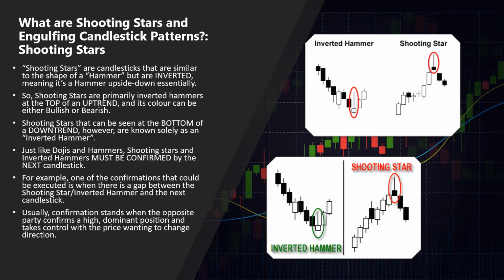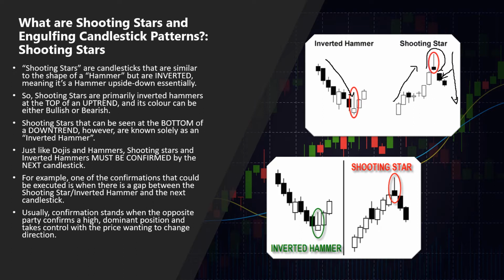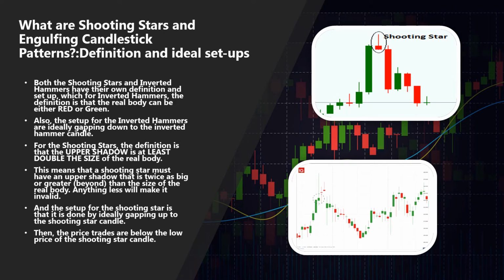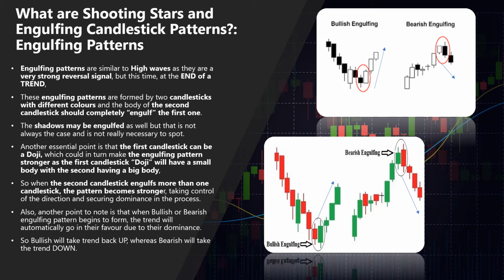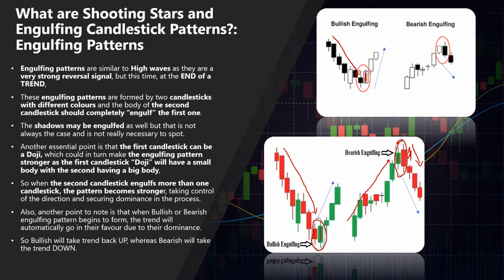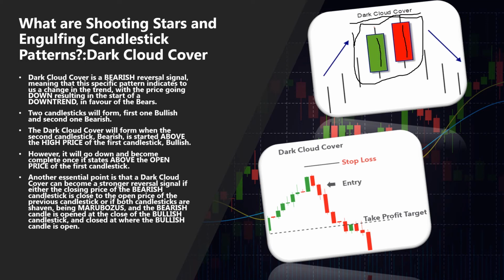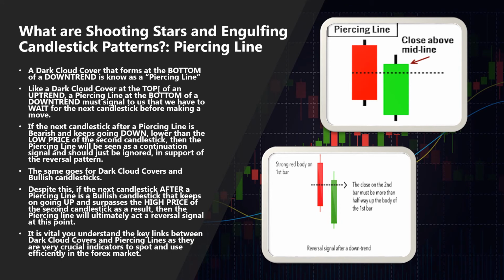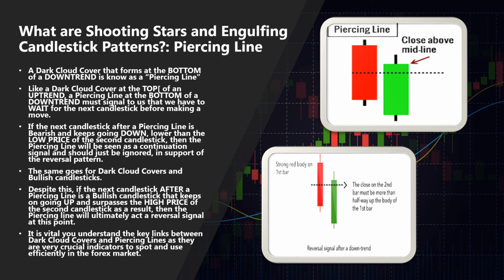Forex Candlesticks | Part 3 | Learning the Shooting Stars & the Powerful Patterns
In this video you will be learning about some of the candlestick patterns that you need to identify in the Forex market as well as one more type of candlestick which are Shooting Stars (and how they link Inverted Hammers). You will learn about how patterns can have an “engulfing” effect in the market, and also about the dynamics of other patterns such as Dark Cloud Covers and Piercing Lines.

Image references:
(Picture order)
(1) Vector Stock – Background Image
(2) BabyPips
(3) Cleartrade Commodities
(4) Pinterest
(5) IG
(6) FXDayJob
(7) My Candle Charts
(8) BabyPips
(9) Let’s Forex
(10) Dolphin Trader
(11) Daily FX.com
(12) Dolphin Trader
(13) IG.com